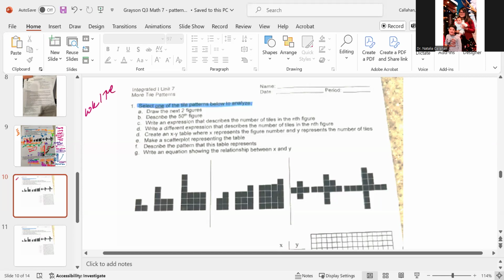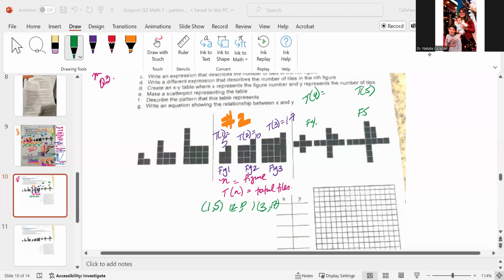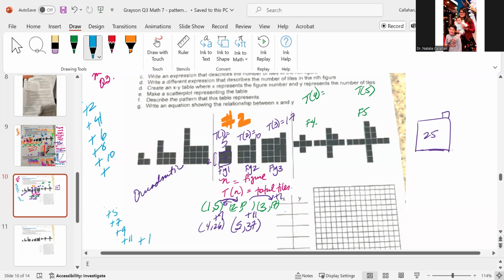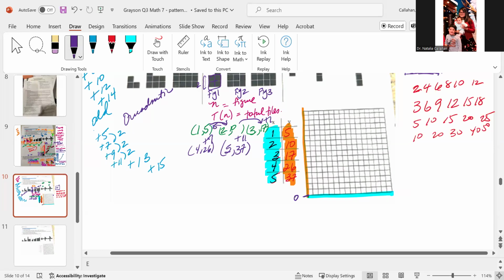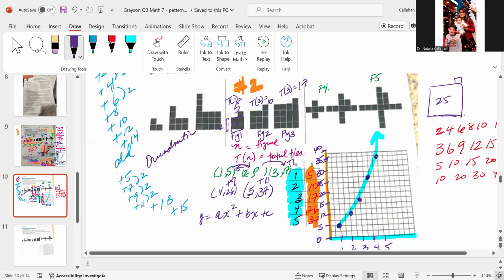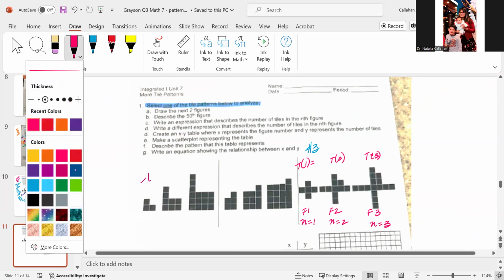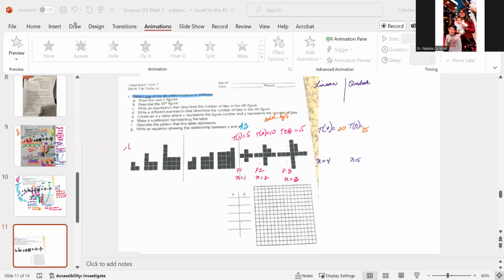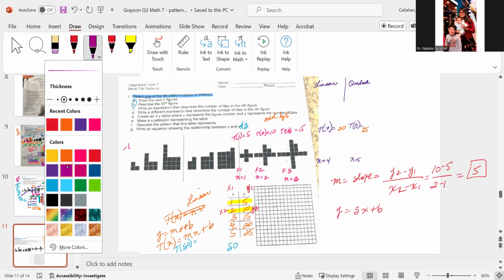Week1ThurQ3Math7 explicit and recursive formulaPart1